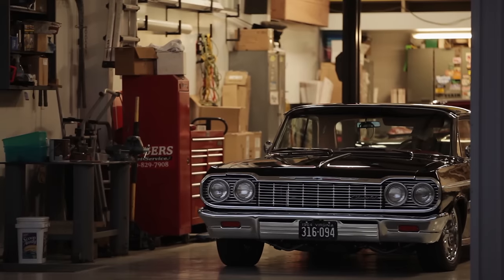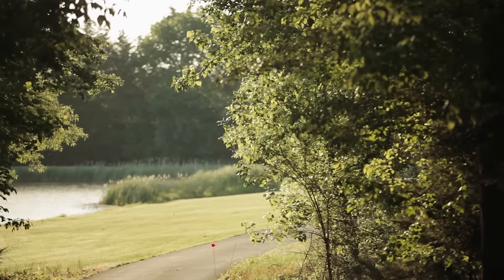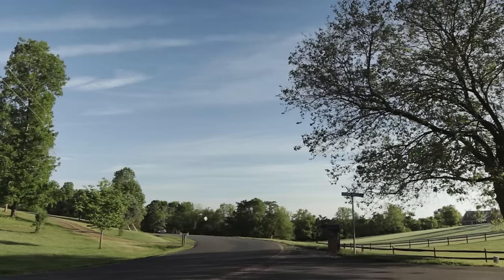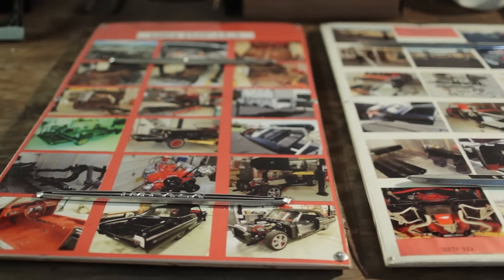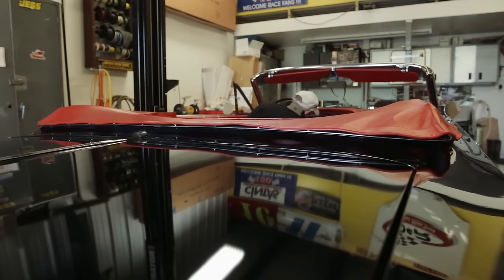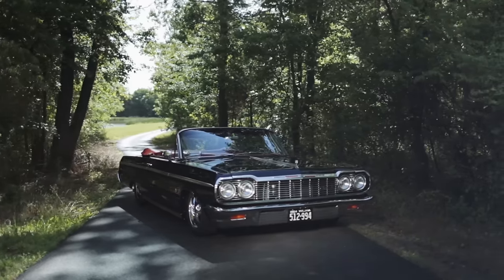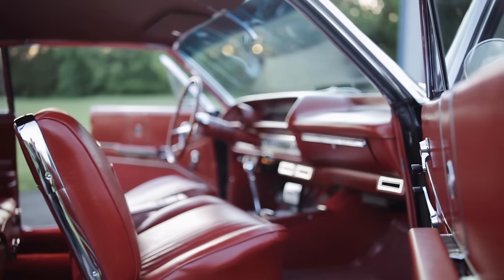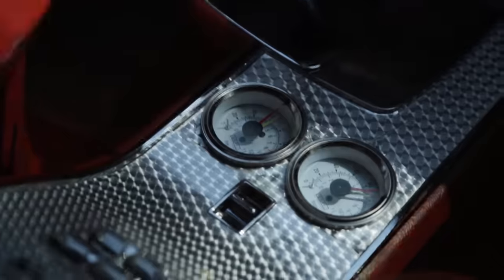These Chevrolet Impalas are a Lifelong Obsession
“How can you spend 12 hours out there and work on those things all day?” Don Rogers’ wife will sometimes ask, to which he replies, “The day just flew by…I don’t know what happened.”

With a love for the iconic Chevrolet Impala, Rogers’ garage is filled with two, both ’64 models. One is a hardtop, the other a convertible. What makes Rogers a bit different from most enthusiasts, however, is that he does all of the work on his cars himself.

“When I got it, it was mostly all there,” Rogers says of his Impala Hardtop, “…but it was a rusty mess.” There’s a reason for that: the previous owner fell ill, and his family moved the car into the backyard, “so he could see it out the window,” Rogers says.

The Convertible was garage-stored, but not driven for more than three decades, and the rougher of the two, he says. With a lot of restoration work ahead of him, Rogers takes the opportunity to add a few small improvements, including air ride suspension, period-correct hop-up parts, and—in the case of the Convertible—an interior that borrows its color from a ’59 Impala. All of the modifications are tasteful and, apart from the wheels, are virtually invisible to all but the most trained of eyes.

After spending all day every day for months restoring his cars, you’d almost assume that Rogers would leave them both in the safety of the garage. Not so.
“I’d much rather drive around a car that I’ve completely built with my own two hands,” Rogers says. “Part of the fun, [is] taking it out and thrashing it.”

“My theory is: I made it the first time, I can do it again!”

Drive Tastefully®